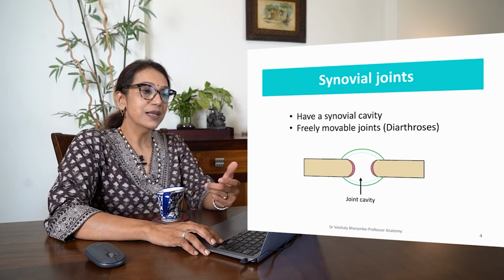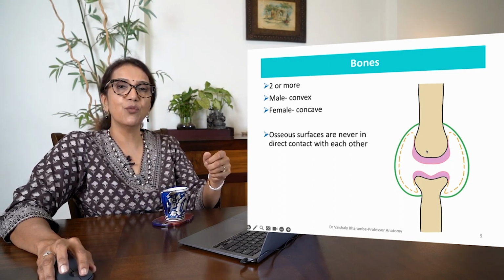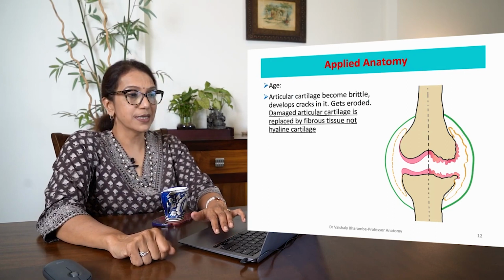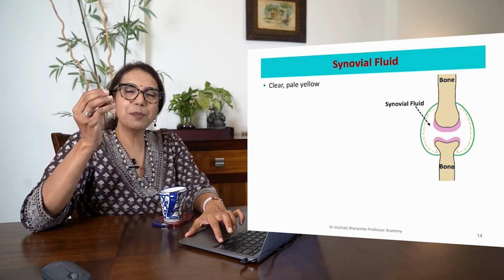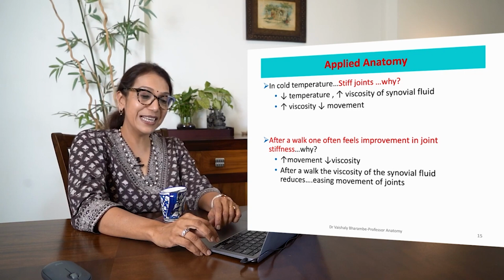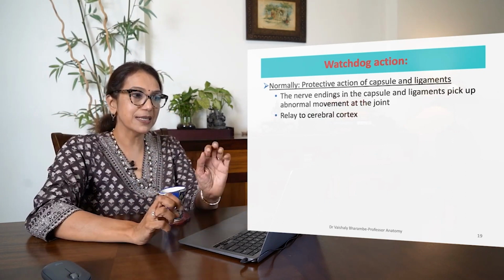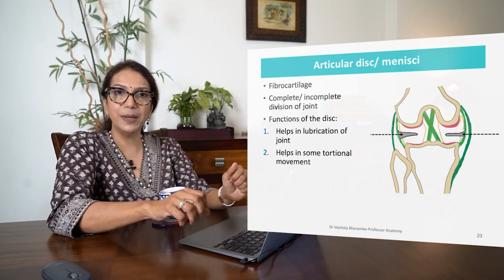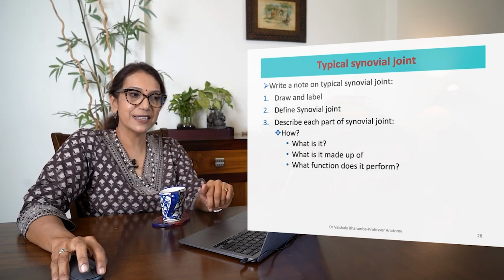Typical Synovial Joint Explained: Anatomy, Structure, and Functions with Dr. VB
Join Dr. Vaishaly Bharambe, a seasoned Anatomy educator with 25 years of teaching experience, as she elucidates the intricacies of A Typical synovial joint. In this lecture, you'll explore:

• Introduction: A foundational understanding of synovial joints and their significance in human anatomy.
• Typical Synovial Joint: A detailed breakdown of the structure and components of a typical synovial joint.
• The session encourages the viewer to engage in a step-by-step account of drawing of a  diagram of a typical synovial joint.
• Articular Cartilage: Delve into the characteristics, functions, and importance of the articular cartilage in joint movement and health.
• Synovial Membrane and Fluid: Understand the role of the synovial membrane in producing synovial fluid and its significance in joint lubrication and nutrition.
• Capsule and Ligaments: Discover the protective and stabilizing roles of the joint capsule and ligaments.
• Articular Disc/Menisci: Learn about the function of the articular disc or menisci in distributing joint pressure and aiding in joint stability.
• Blood and Nerve Supply: A brief overview of the vascular and neural supply to synovial joints.
• Revise: A recap segment to solidify your understanding of the topic.

Dr. Bharambe's engaging teaching style, combined with her vast knowledge, ensures this lecture is a valuable resource for students and professionals alike. Don't forget to check the description for a link to a separate lecture on types of synovial joints!

This session is tailored for future medical professionals, practising clinicians, and anatomy enthusiasts, ensuring that learners at all stages of their medical journey and those with a keen interest in anatomy can benefit from the comprehensive insights provided.

Timestamps
00:00- Introduction
00:38- Typical synovial joint
01:02- Draw to understand
04:12- Articular cartilage
07:59- Synovial membrane and fluid
12:26- Capsule and ligaments
17:28- Articular disc/ menisci
18:42- Blood and nerve supply
19:20- Revise